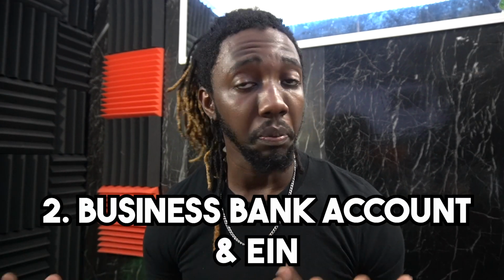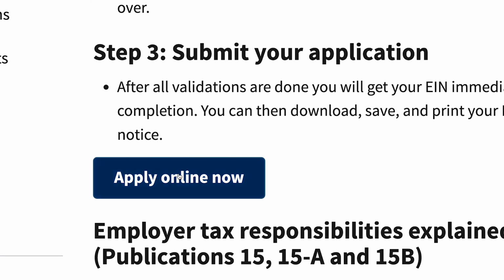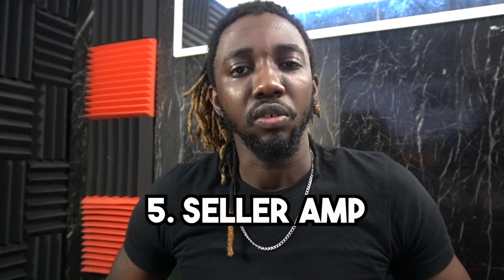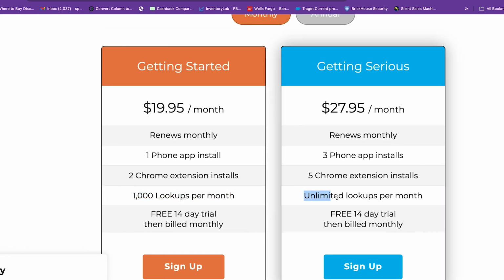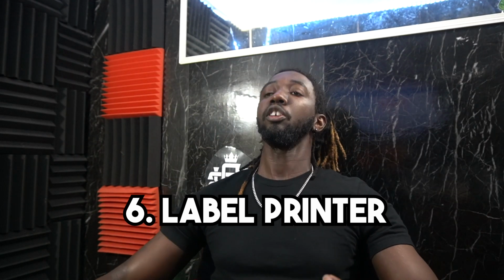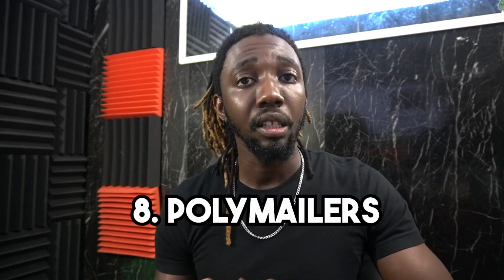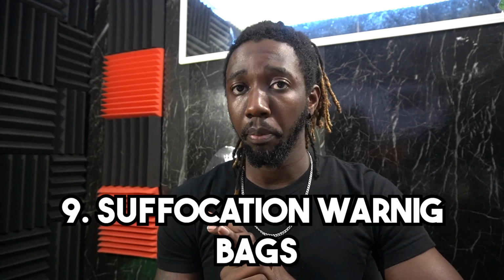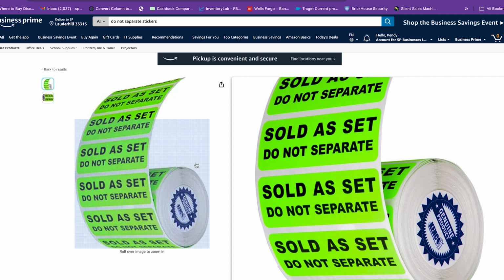10 Things You Need to Start Your Amazon Business TODAY! | Online Arbitrage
MATERIALS MENTIONED:

📦 Pengear boxes on Walmart.com:
Sizes 6x6x6 & 11x7.5x5.5 (for individual FBM products)
Size Large 24x16x19 (for sending FBA inventory to Amazon)
Size Medium 19x14x17 (also for sending FBA inventory to Amazon)

⚠️Transparent Suffocation bags:
8x10 bags
12x15 bags
14x20 Large bags for backpacks

📬 Polymailers for FBM:
Size 19x24 for backpacks
Size 12x15

🧰Other Material:
Do Not Separate Stickers
Round Seal Stickers
Brother Label Printer
Digital Scale

Starting your Amazon reselling business is quite simple and doesn't require too much time to setup and start selling. In the video I share with you 10 essential things you need to start your business today to start making money. Like always I hope you find value in this video and good luck on your journey!

We've got a lot more exciting content lined up to help you level up your Amazon FBA game!